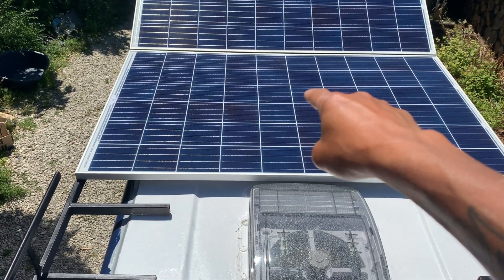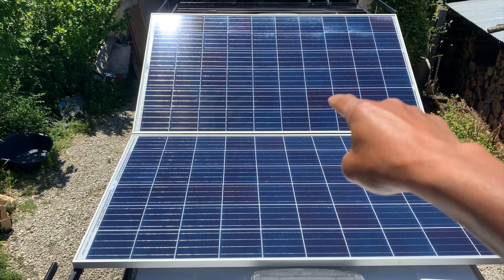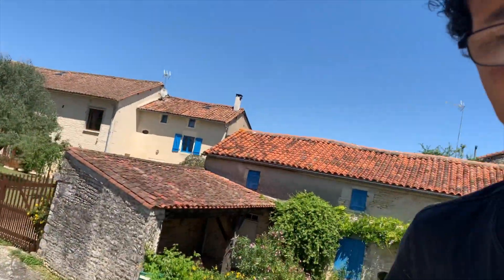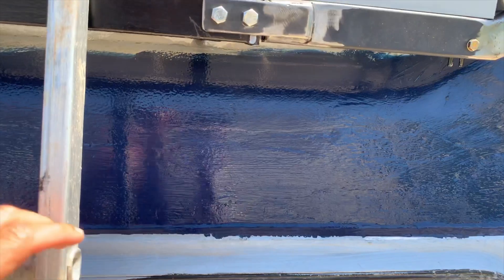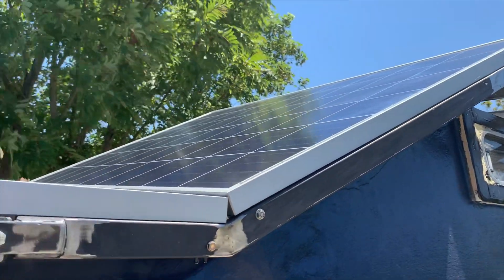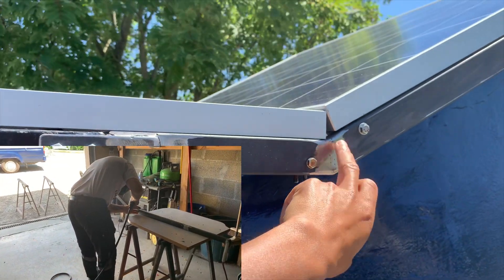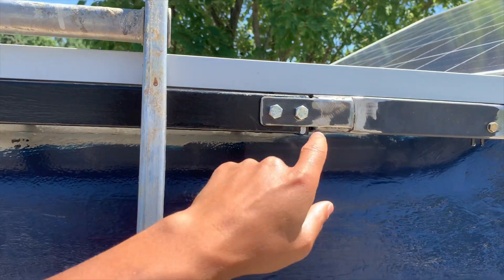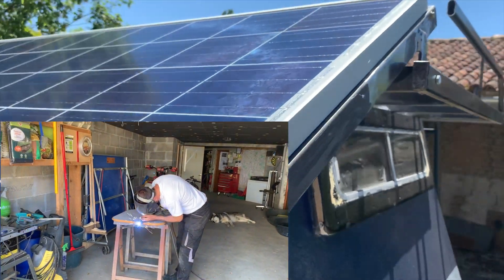Solar Panels are up 😁👍🇫🇷😎🌞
Solar panels instal explained